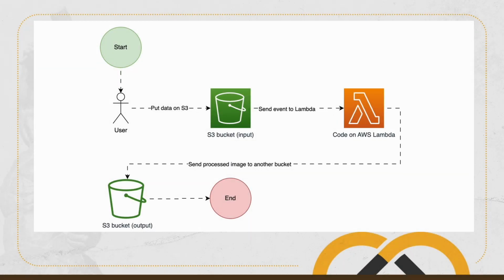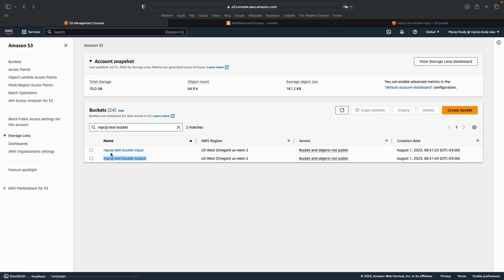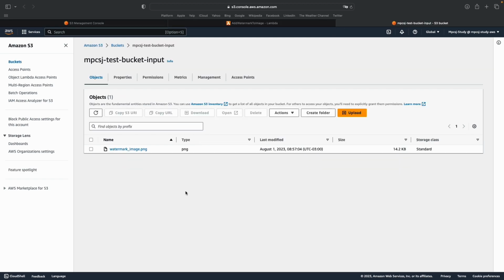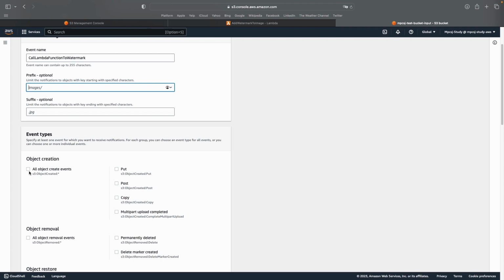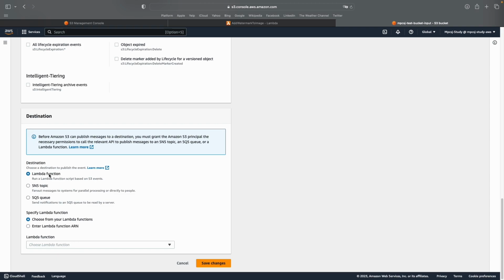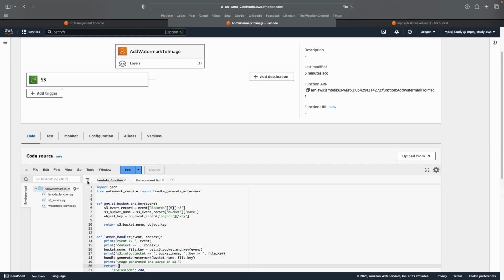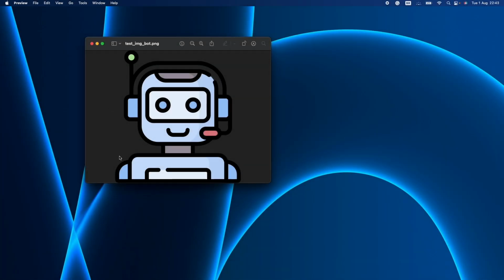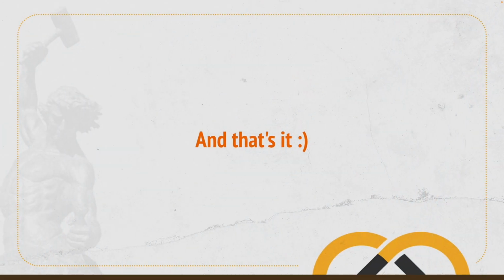Integrate Lambda functions with S3 buckets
In this video, you will learn how to integrate an S3 bucket with a AWS Lambda function. So, whenever we add a file into a bucket, a Lambda function will be called to handle the uploaded image, do some task (which in our case, is applying a watermark to the image), and then, save into another bucket.

0:00 - Introduction
0:42 - Project flow
1:46 - Create S3 and Lambda integration on AWS
5:50 - Test integration
7:05 - Conclusion